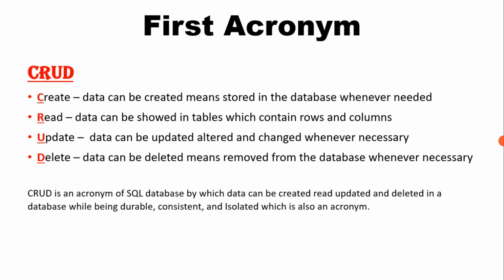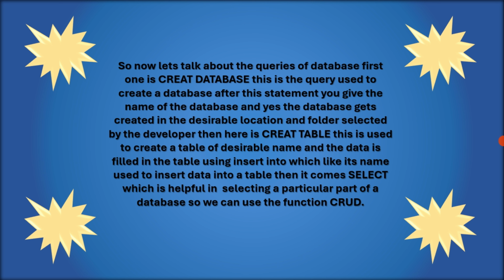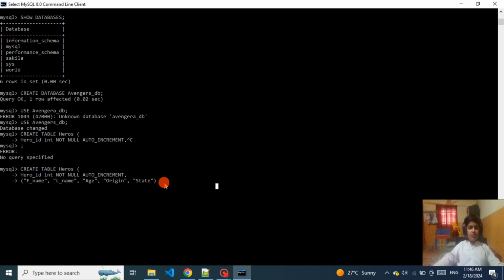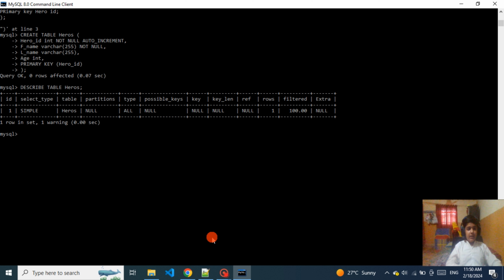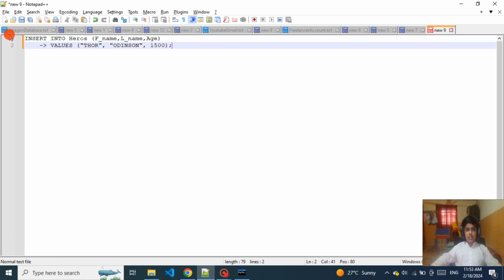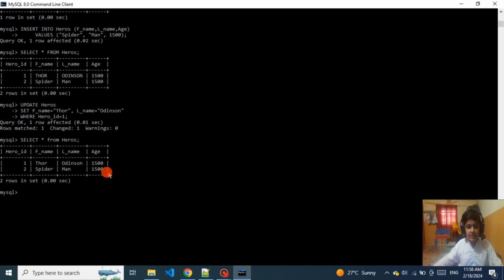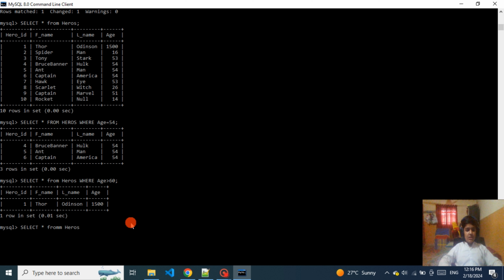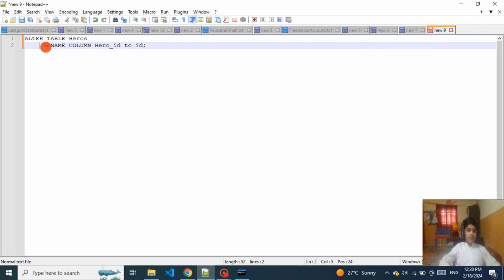How to manage SQL databases "EASILY"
In this beginner-friendly tutorial, learn how to manage SQL databases easily. Whether you're new to database management or seeking a straightforward approach, this video has you covered. We'll walk you through the basics of SQL database management, providing clear and concise instructions every step of the way. From creating tables to executing queries, you'll gain the essential skills needed to handle SQL databases with confidence. Join us and simplify your database management journey today.